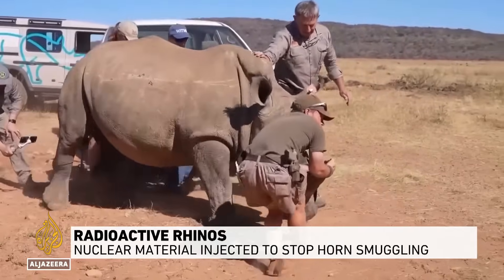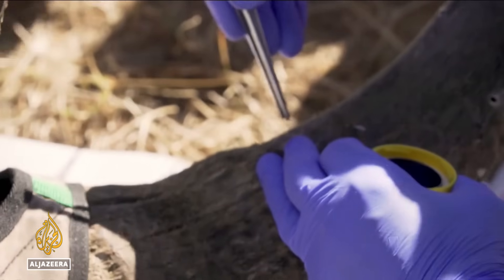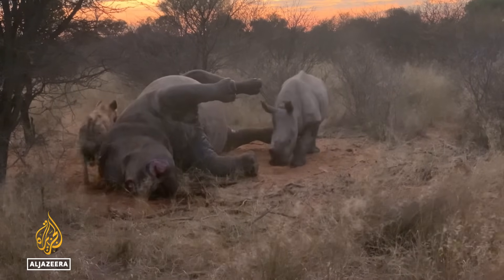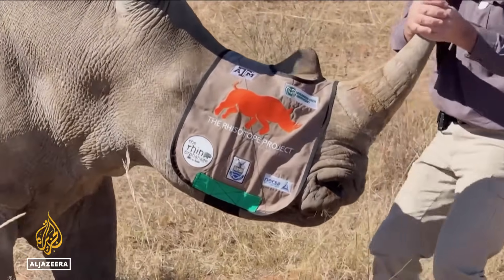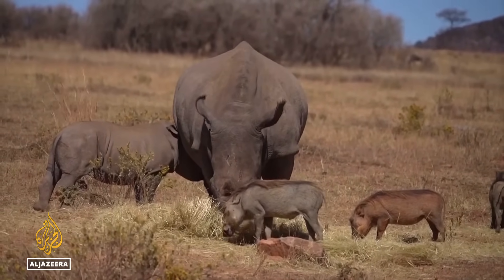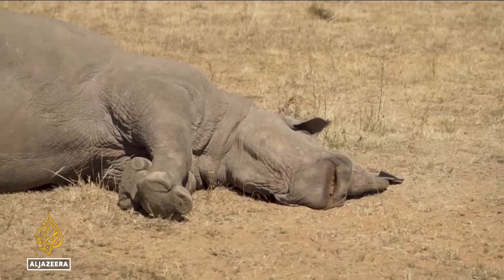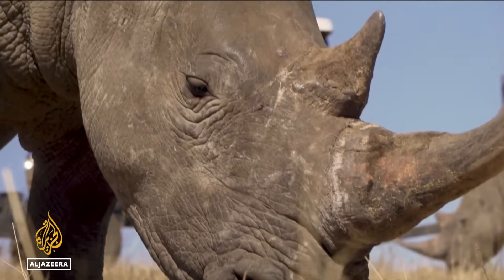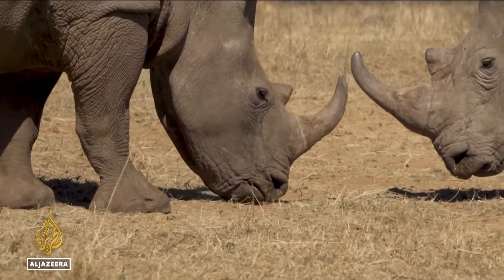Radioactive rhinos: Nuclear material injected to stop horn smuggling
South African scientists have found a new way of saving endangered rhinos from poachers.

Their horns are now being injected with harmless radioactive material, to make them traceable across the globe.

Al Jazeera’s Dmitry Medvedenko reports.